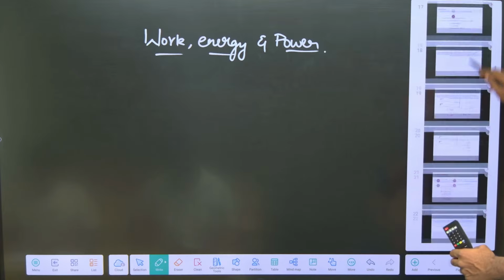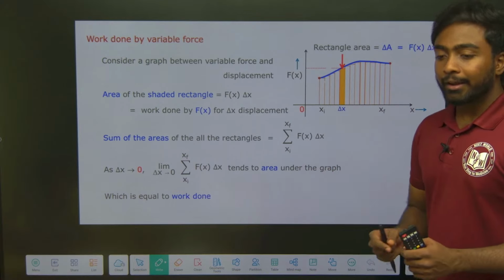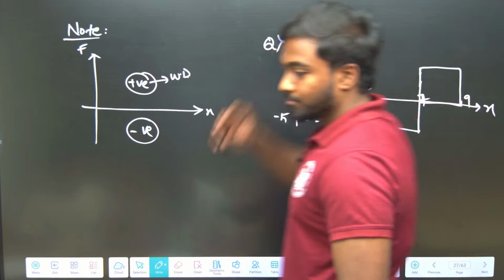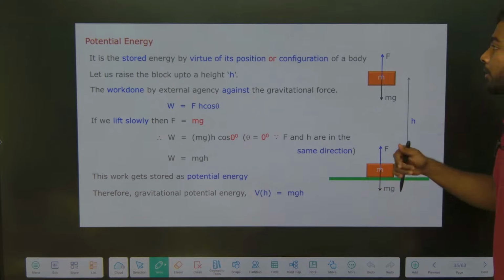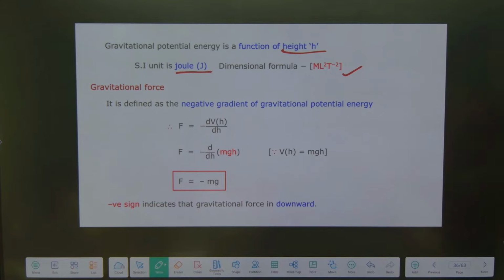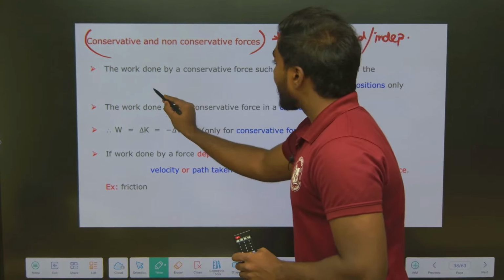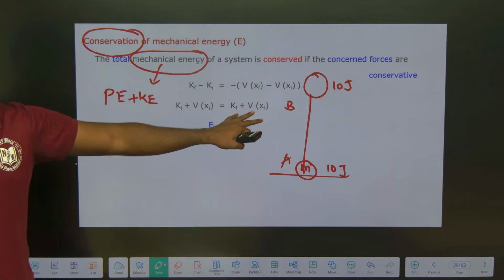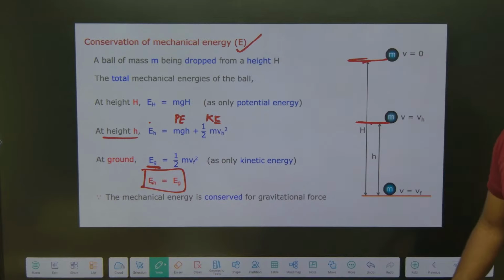Work, Energy & Power in Physics | Complete NEET Guide | Part 3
⚡ Topic: Work, Energy & Power – Part 3⚡
The chapter Work, Energy & Power is one of the most important topics in NEET Physics. It connects the concepts of force and motion with energy transformation and power utilization. This topic helps students understand the laws of motion, mechanical work, potential & kinetic energy, work-energy theorem, and power calculations in real-world applications.

In this session, Vignesh Sir will cover:
✔️ Definition & conditions of work
✔️ Work done by a constant and variable force
✔️ Work-Energy Theorem explained with examples
✔️ Power and its calculation in Physics
✔️ Conceptual problems & NCERT-based MCQs

This is Part 3 of the Work, Energy & Power series, designed for NEET 2026 aspirants to strengthen their concepts and problem-solving approach.

NEET World is a dedicated learning platform built for NEET aspirants. With top-class faculty, structured modules, and live masterclasses, NEET World ensures that every student gets the right guidance to achieve their dream of becoming a doctor. Its motto – “Your Step to Medicine” – reflects the mission to transform aspirants into achievers with concept clarity, practice, and smart strategies.

Vignesh Sir is a highly experienced Physics faculty at NEET World, known for his simplified teaching style and in-depth conceptual clarity. He specializes in making tough topics like Mechanics, Work-Energy, and Power easy to understand with practical examples and problem-solving techniques. His focus on NCERT-based learning and exam-oriented preparation helps students secure top ranks in NEET.